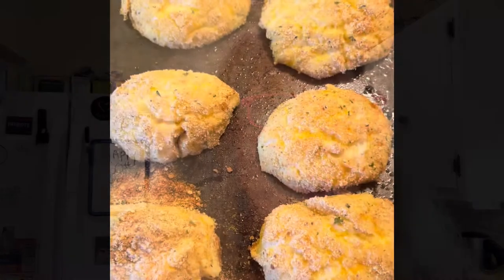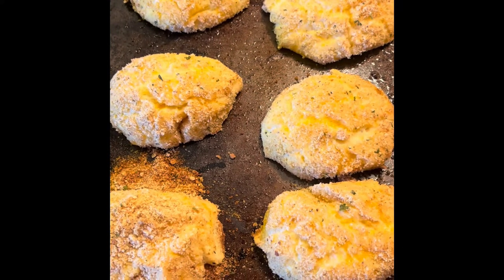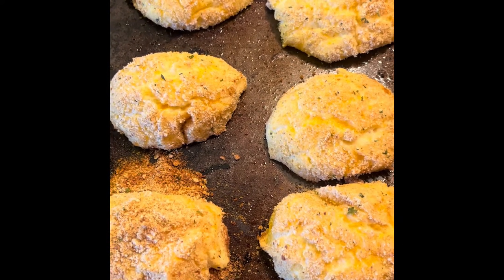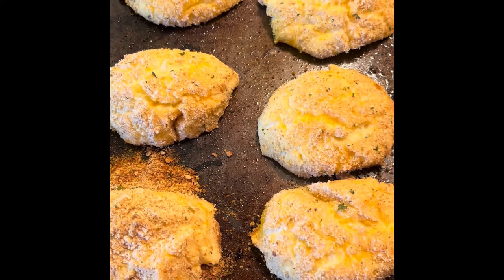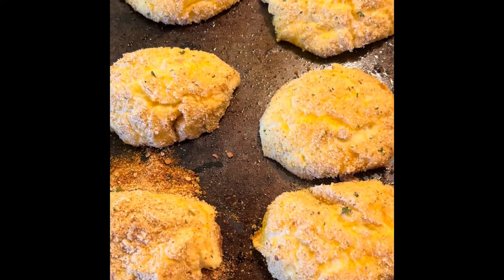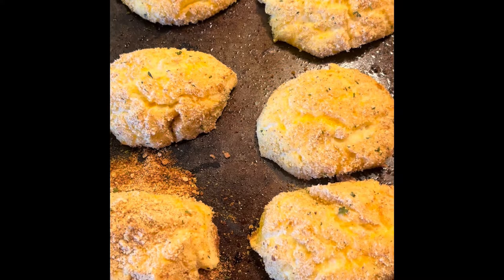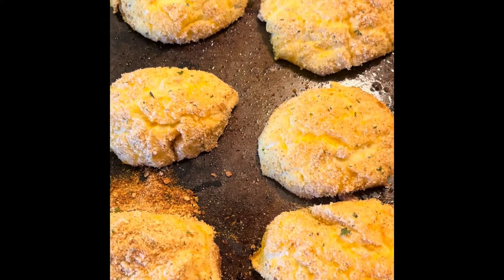Don’t throw away mashed potatoes/Change them up/easy recipe